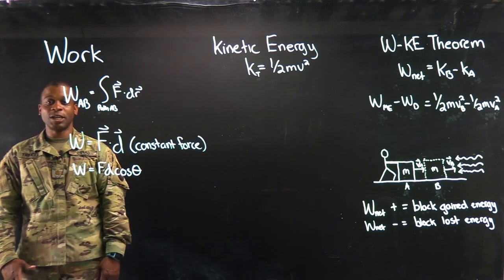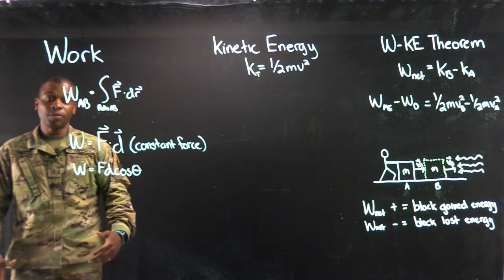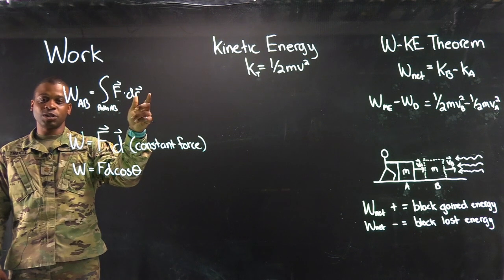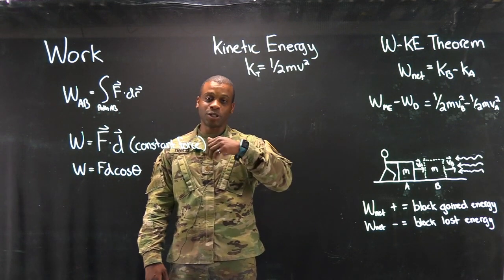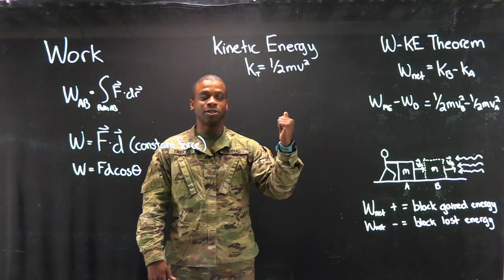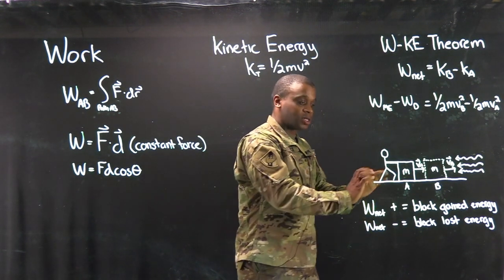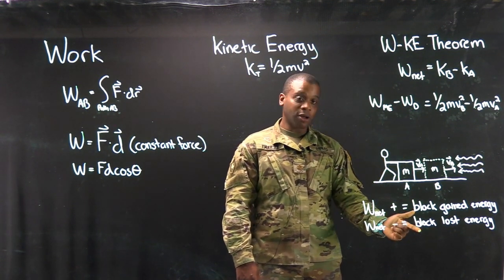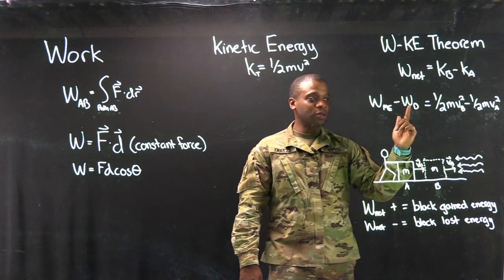Work-Kinetic Energy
This video is about Work-Kinetic Energy